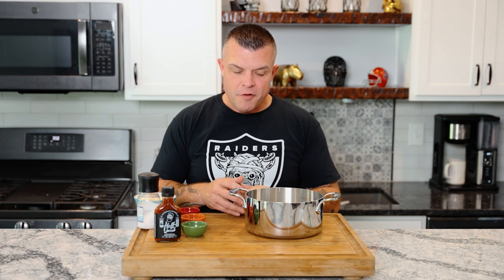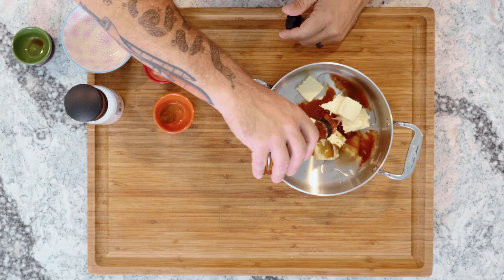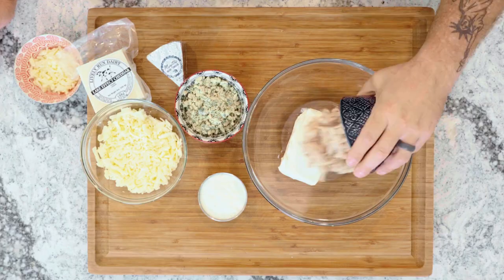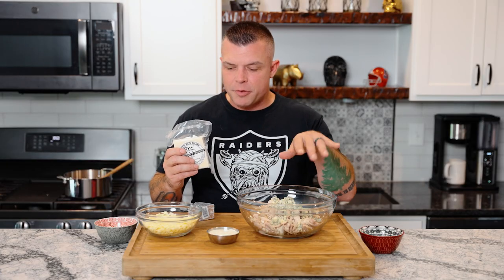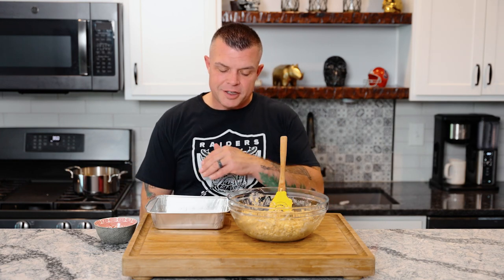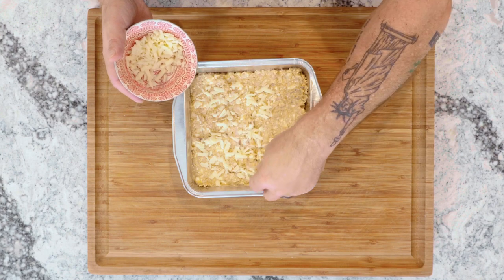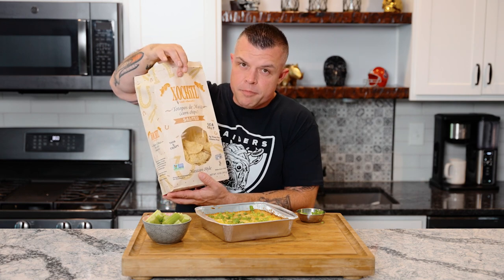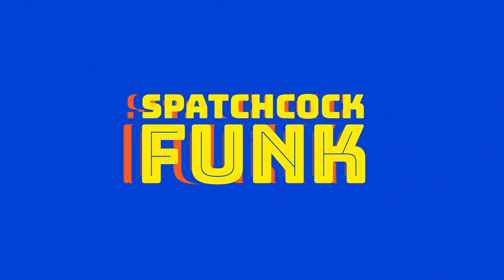Chicken Wing Dip | Football Tailgate Foods | Spatchcock Funk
With the end of summer/start of fall comin’, you know that means one thing - cookouts, tailgates and football season. One of the most common dishes-to-passed that are passed around at football games is Buffalo Chicken Wing dip, but a lot of those passes are incompletions. See, many people just add hot sauce and don’t go all in with Buffalo sauce. Well, there’s a difference. We show you how to make real buffalo sauce, and pair it with the right ingredients to make a killer dip (dark meat, like chicken wings, two types of blue cheese), so when you break the huddle, the crowd starts cheerin’. Traditionally served with tortilla chips, we also bring up some celery because that’s a traditional serving utensil with buffalo wings, and we want to pay homage to the original. We got this recipe from some friends who we trust and are real, live masters of the dip game. So from Buffalo to San Diego, wherever you’re pre-gaming, you’ve already won with this touchdown. Let’s party!
Ingredients
• 1 8-oz package of cream cheese, left out at room temperature for 20 minutes
• 8 oz of sharp cheddar cheese, we used Lake Effect from Epicuse
• ½ C Buffalo wing sauce (ingredients/directions below)
• ½ C chunky blue cheese dressing (can be store bought, but ingredients/directions below)
• 2 cups shredded dark chicken meat (you can use some white meat too, we like to get a rotisserie chicken and shred that up)
• ¼ C crumbled blue cheese (we used a brick of Maytag we got at Epicuse and crumbled ourselves)
• 4 diced green onions (for garnish)
• Cooking spray
• 1 bunch of celery, 1 stalk chopped finely, the rest cut into 3 inch sticks
• 1 bag of tortilla chips (preferably bought in a brown paper bag)
Ingredients for Chunky Blue Cheese Dressing (NOTE, THIS IS FROM ONE OF OUR FAVORITE COOKBOOKS, TURKEY AND THE WOLF)
• 10 oz (or 1 ¼ C) of blue cheese crumbles
• 1 C Mayo (Mason says to use Duke’s, so that’s what we used here)
• ½ C Sour cream
• ¼ C Buttermilk
• 1 Tbsp fresh lemon juice
• 1 Tbsp poppy seeds
• 1 ½ teaspoon hot sauce (like a tabasco)
• 1 ½ tsp garlic powder
• 1 ¼ tsp onion powder
• 1 tsp freshly ground black pepper
• ½ tsp celery salt
• ½ tsp celery seed
• Kosher salt to taste
Directions for Chunky Blue Cheese Dressing
• In a large glass mixing bowl, mix everything together
• Take a taste, and if you need to add more salt or lemon juice, go for it
(This will stay in your fridge for a week)
Ingredients for Buffalo Wing Sauce
• ½ C cold, unsalted butter
• ⅔ C hot sauce (we used Tuff’s, which we got at Epicuse)
• 1 ½ Tbsp white vinegar
• ¼ tsp worcestershire sauce
• ¼ tsp cayenne pepper
• ¼ tsp granulated garlic
• Salt to taste
Directions for Buffalo Wing Sauce
• Combine all of the ingredients above in a pot over medium heat, bring to a simmer while stirring the whole time
• When the sides start to bubble, remove it from heat, and you’re ready to go
Directions
• Pre-heat that oven to 350 degrees
• In a large bowl, using mixers, beat that cream cheese until it’s really smooth
• Add in the wing sauce, chunky blue cheese dressing, chicken and a cup of the shredded cheese, and all those blue cheese crumbles (also the chopped up celery small pieces if you’d like)
• Spray a pan with cooking spray
• Scoop/pour it into the pan and spread evenly with a spatula
• Spring with the remaining shredded cheese
• Bake for 20-25 minutes until it is bubbly
• Top with chopped green onions or chopped celery
• Serve with tortilla chips and celery sticks
• Take a lap around New Era Stadium, you just scored a touchdown

*Bonus Tip - You can make a vegetarian version, just replace the chicken with white beans (drained and rinsed) or jackfruit. Leftovers, if you have any, can be a great topping on a sandwich or a pizza, too. We’ve even used them to make Chicken Wing Deviled Eggs, which you can find here.
Want more big plays for your next tailgate? Get down with us across all our platforms: